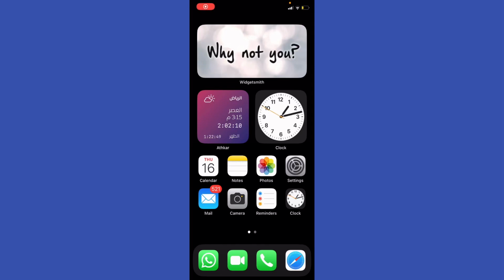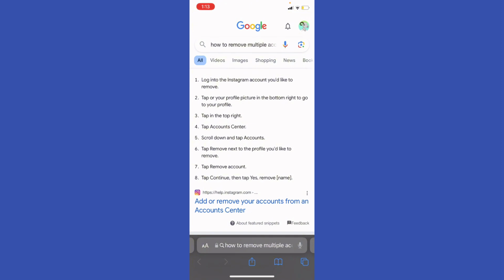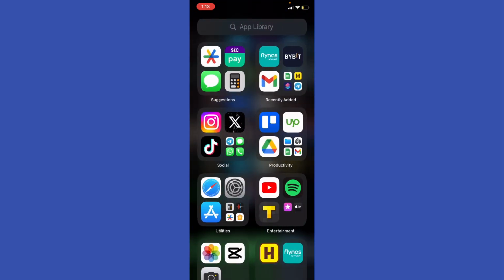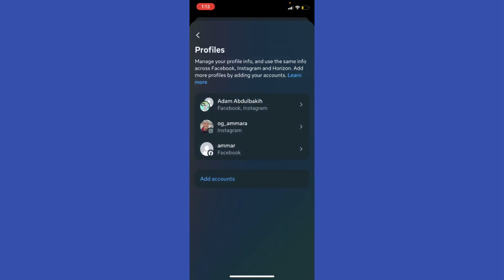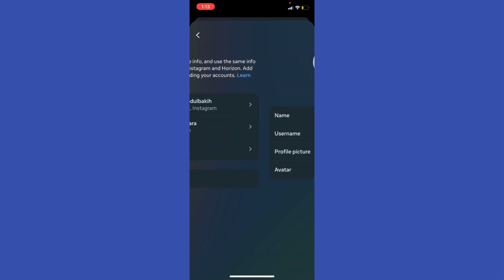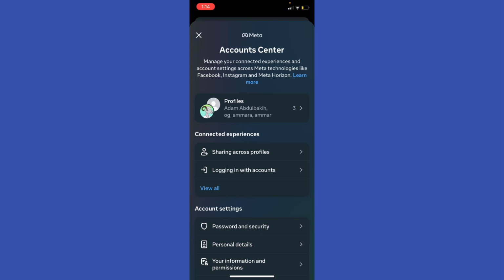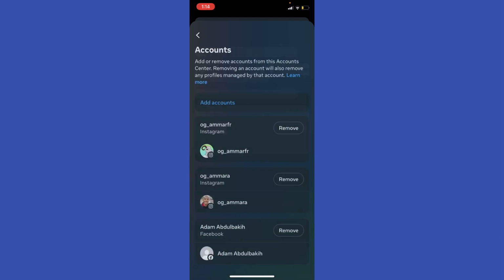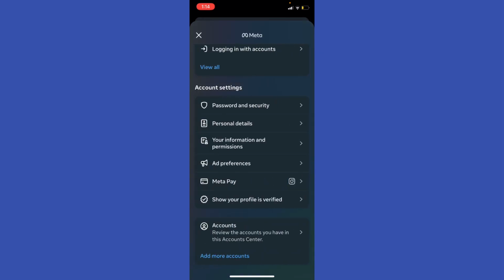How to remove multiple accounts from your instagram page (2024)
How to remove multiple accounts from your instagram page

In this video i´ll show you How to remove multiple accounts from your instagram page. The method is very simple and clearly described in the video. follow all the steps & remove multiple accounts from your instagram page